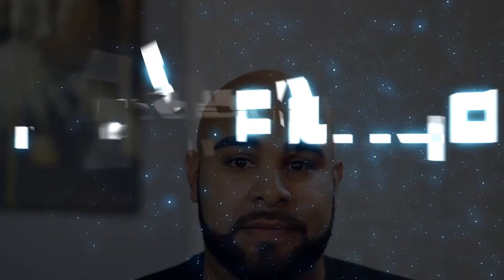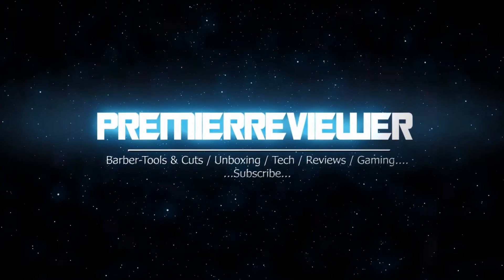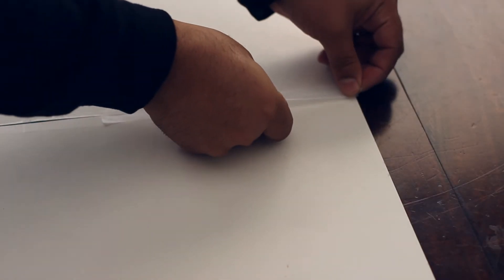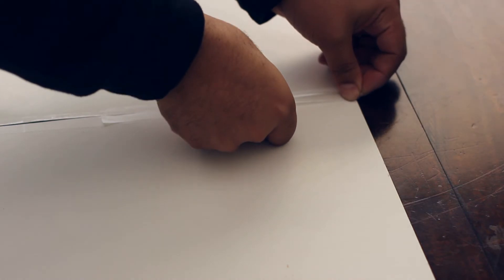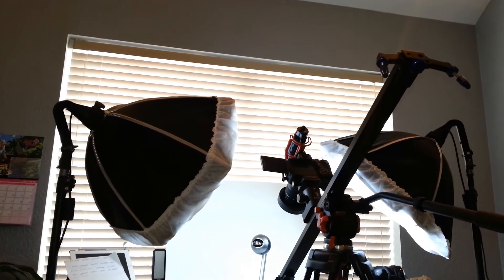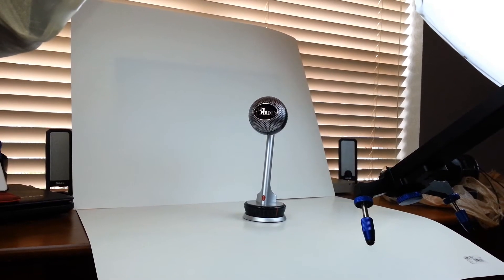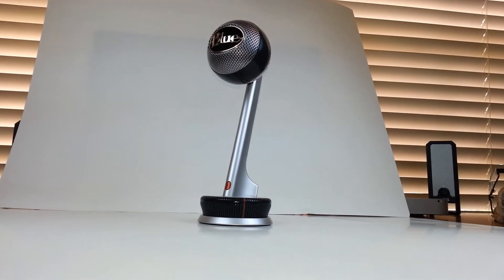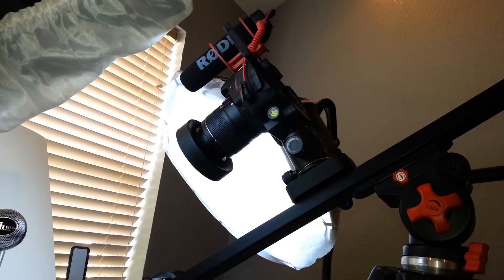How to shoot good tech reviews on youtube - For only 2$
How to shoot good tech reviews on youtube For only 2$ but it is not the only way just one of many hope this helps you guys and if you would like to see more videos like this just remember to SUBSCRIBE to my CH thanks for watching and have a good day!.